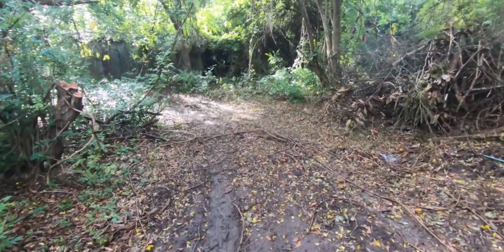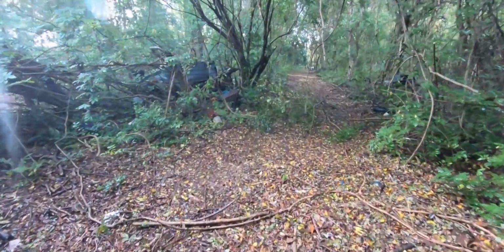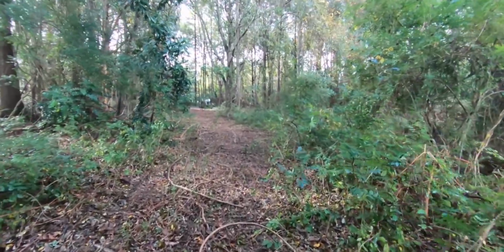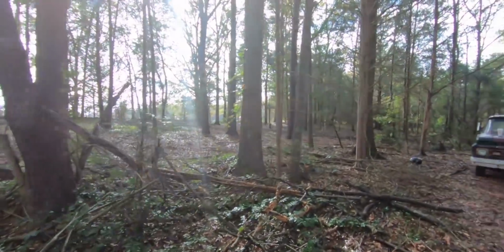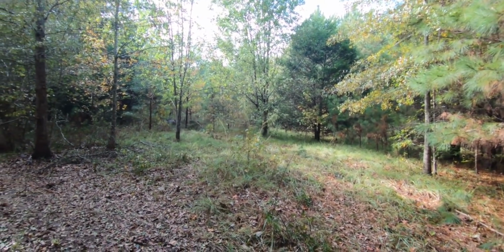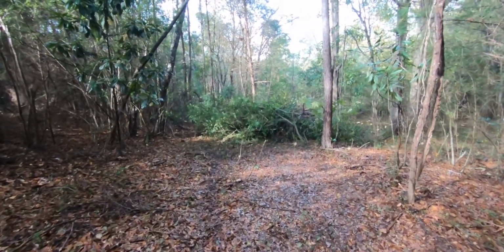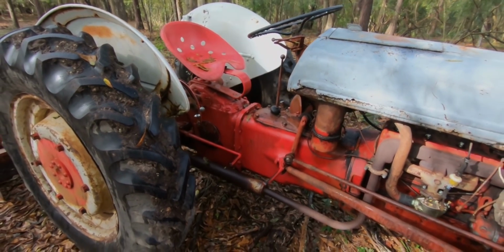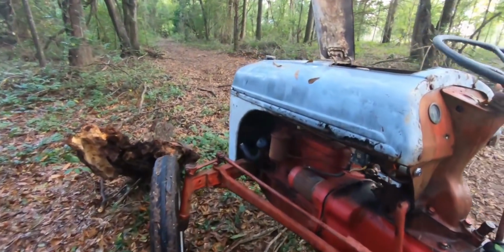Walking Down The Old Field Road, New Roads, And Ford 9n Oil Change At The Old Byrd Farm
Walking own the now cleared and somewhat graded old field road on the old Byrd farm, taking a look at a new road cut to a brush pile, the overgrown back pasture, and changing the oil in the ole tractor.